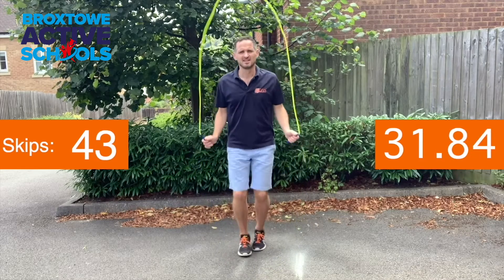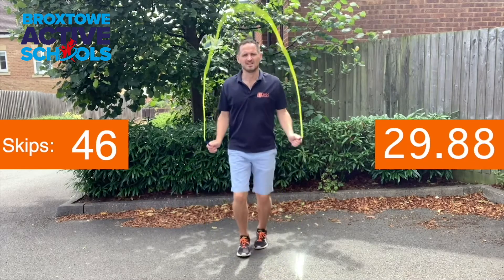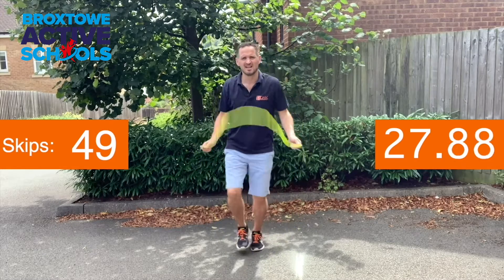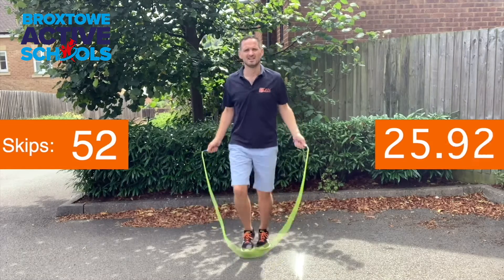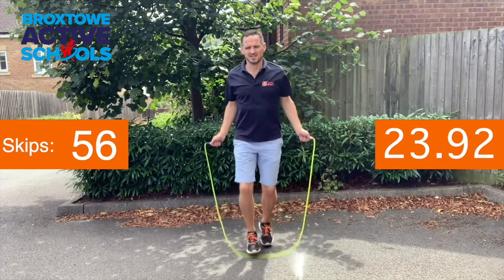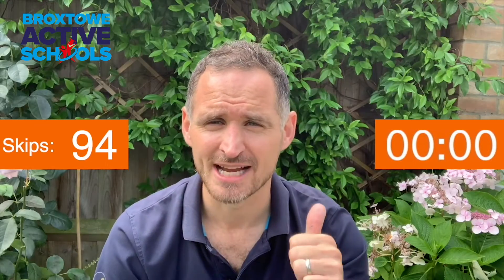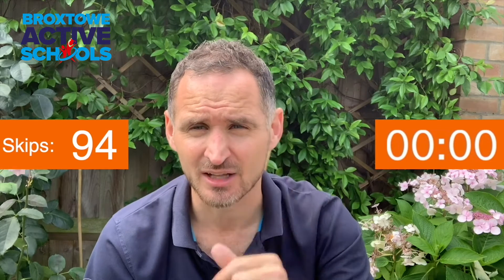Broxtowe Skipping KS2 Challenge: Running Silver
Welcome to the Broxtowe Active Schools 'Dan the Skipping Man' challenge series.

Check out the videos for a progression of skills, and see how many challenges you can complete, and how long you can be active for.